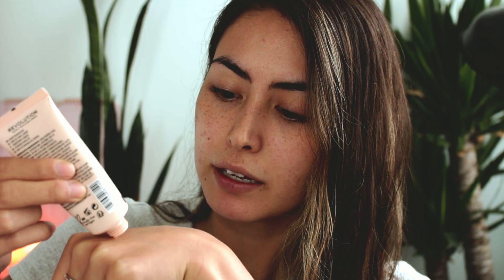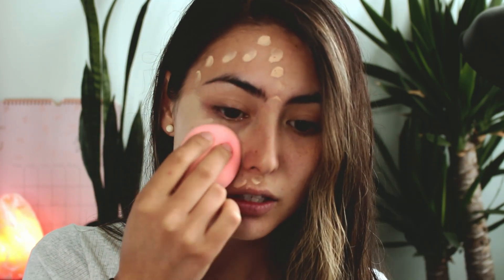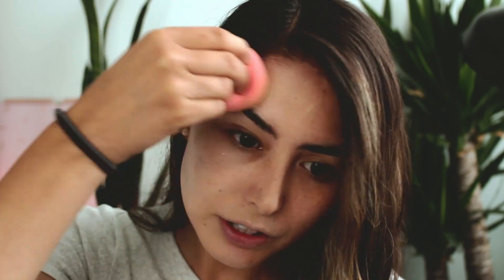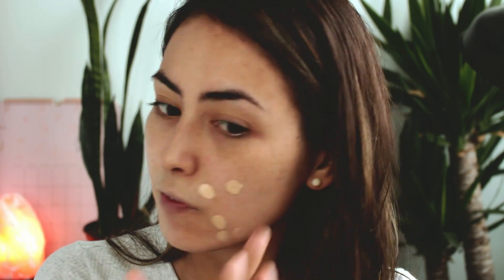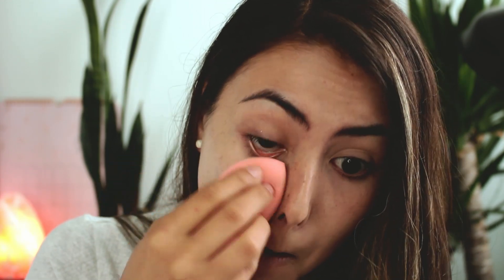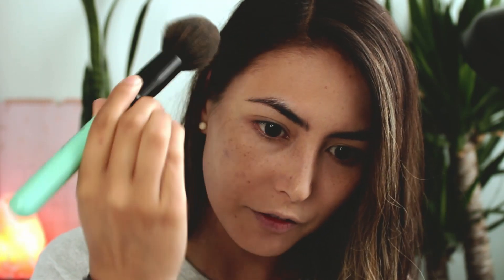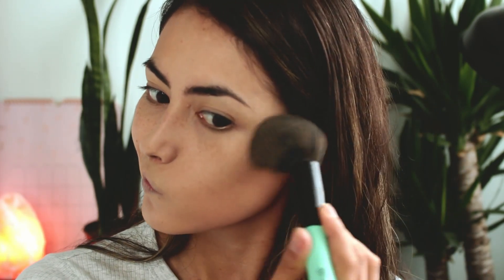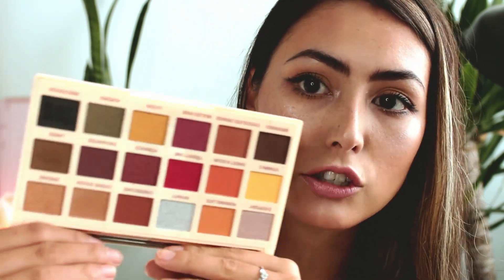Makeup Revolution MATTE BASE Foundation & Powder | REVIEW & WEAR-TEST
DAY 4 of BRAND SLAM Week! We are doing a full wear-test and review on the Revolution Matte Base foundation & powder combo!  Also a special guest at the end of the video...you don't wanna miss out...

⇣⇣Products Mentioned⇣⇣

Makeup Revolution Matte Base Foundation - F8.5
Makeup Revolution Matte Base Powder - P8